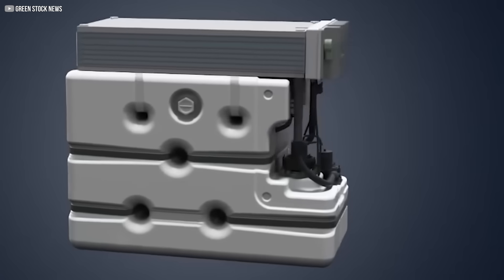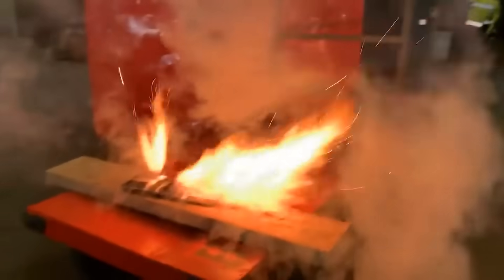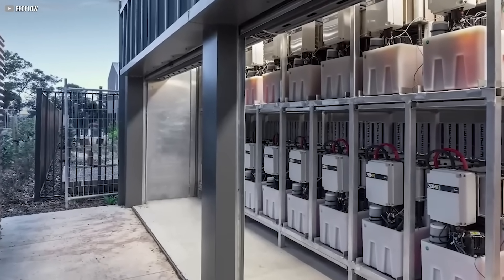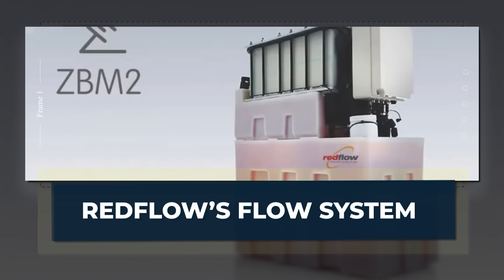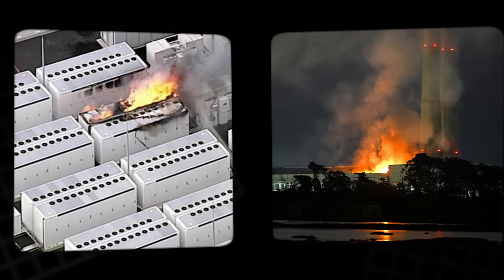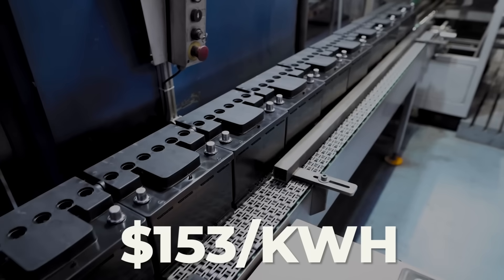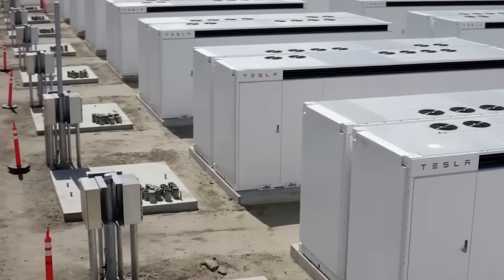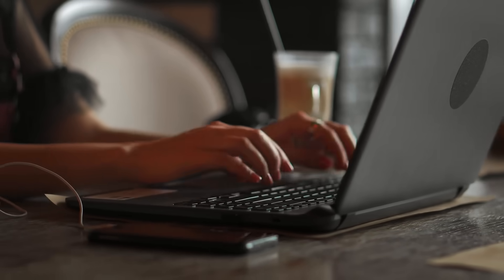Why a Century-Old Battery Is Suddenly the Future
This is the story of a battery that almost disappeared. Zinc-bromine, a chemistry born in the 1800s, was long forgotten, buried in old patents and dismissed by modern engineers. It didn’t explode, and it wasn’t flashy. But in a world chasing safer, more reliable energy storage, it’s quietly stepping back into the spotlight. Not for gadgets or electric cars, but for something bigger. Something vital. Why is this forgotten design suddenly being taken seriously? And could it be the missing piece in our renewable energy future? Let’s take a closer look at the battery that refuses to die.